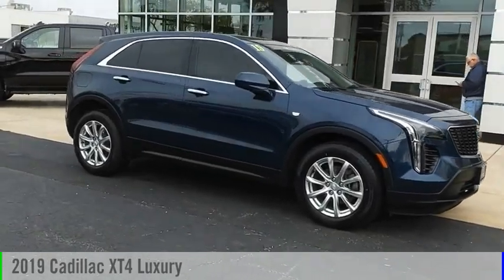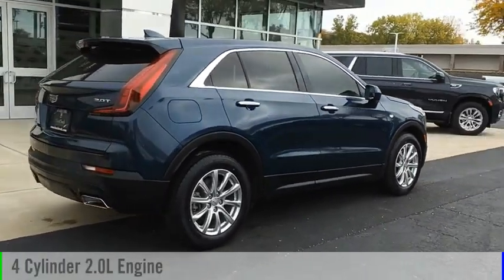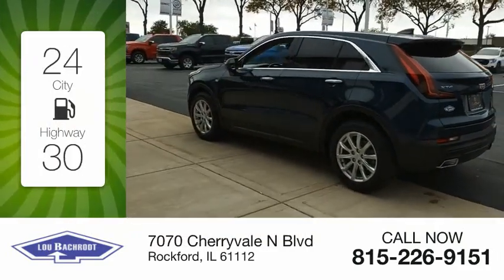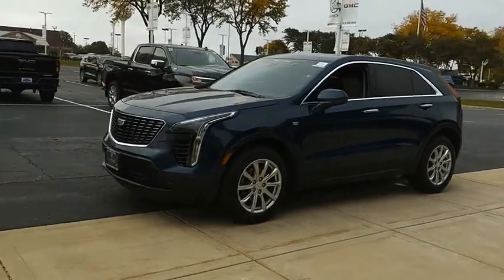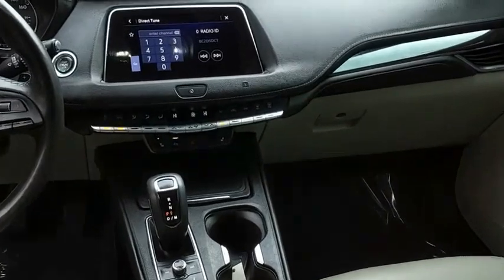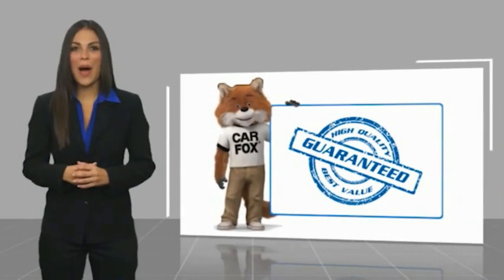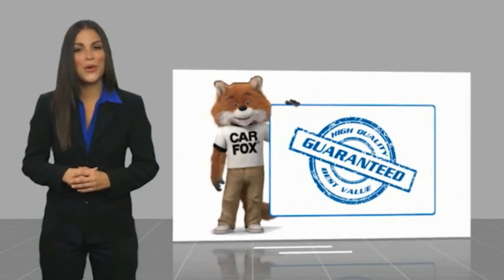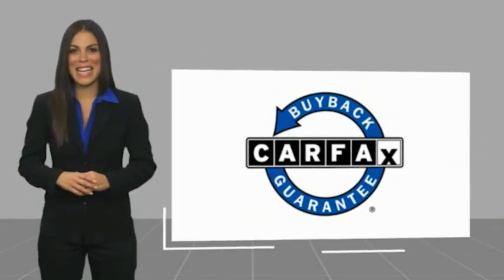2019 Cadillac XT4 AC32043A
2019 Cadillac XT4 Luxury

Twilight Blue Metallic 2019 Cadillac XT4 Luxury 24/30 City/Highway MPG SHOP FROM HOME!!, WE SHIP ANYWHERE IN THE US!!, APPLE CAR PLAY, ANDROID AUTO, HEATED LEATHER SEATS, REMOTE START, BACKUP CAMERA, USB Port, BLUETOOTH / WIRELESS, GOLD CHECK CERTIFIED, EASY FINANCING, DEMO DEMO DEMO, 7-Speaker Audio System w/Auxiliary Amplifier, Apple CarPlay/Android Auto, Cold Weather Package, Cruise Control, Exterior Parking Camera Rear, Fully automatic headlights, Heated Automatic Steering Wheel, Heated door mirrors, Heated Driver & Front Passenger Seats, Heated Rear Outboard Seating Positions, Preferred Equipment Group 1SB, Radio: Cadillac User Experience AM/FM Stereo, Rear Parking Sensors, SiriusXM Radio, Wheels: 18 10-Spoke Bright Silver Finish Alloy. Certification Program Details: includes 2 year/24,000 mile limited powertrain warranty (maximum 100,000 miles on odometer). Price does not include tax, title, license, doc fee or certification charges. Our goal is to make your car buying experience the best possible. Lou Bachrodts virtual dealership offers a wide variety of new and used cars, BMW, Buick, Chevrolet, GMC, Volkswagen incentives, service specials, and BMW, Buick, Chevrolet, GMC, Volkswagen parts savings. Conveniently located in Rockford, IL we also serve Beloit, WI and Janesville, WI. If youre looking to purchase your new dream car, youve come to the right place. At Lou Bachrodt we pride ourselves on being the most reliable and trustworthy BMW, Buick, Chevrolet, GMC, Volkswagen dealer around. Our inventory is filled with some of the sweetest rides youve ever seen! Were the kind of BMW, Buick, Chevrolet, GMC, Volkswagen dealer that takes the time and listens to the wants and needs of our clients. We understand that buying a car is a process that takes a certain amount of careful consideration. Its a lot to wrap your head around but at Lou Bachrodt we do our best to make the car buying experience an easy one. Were the kind of Rockford, IL car dealer that helps you dec